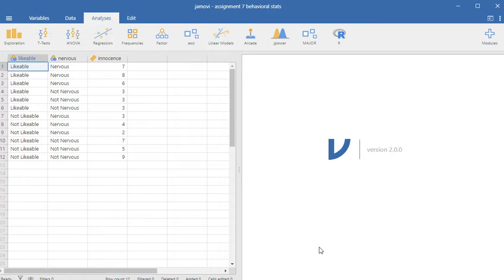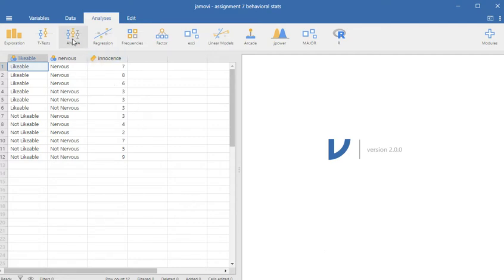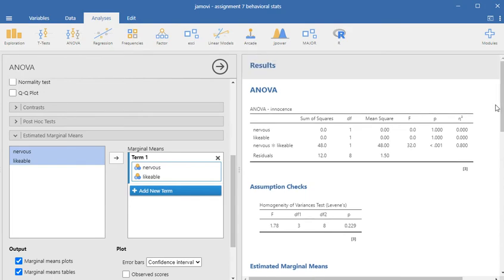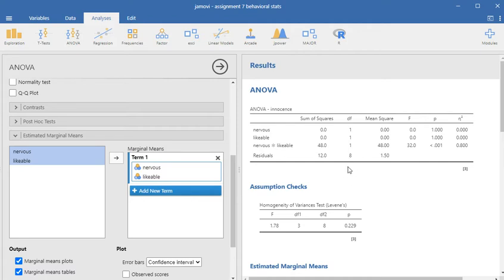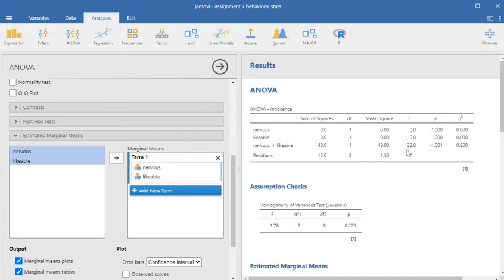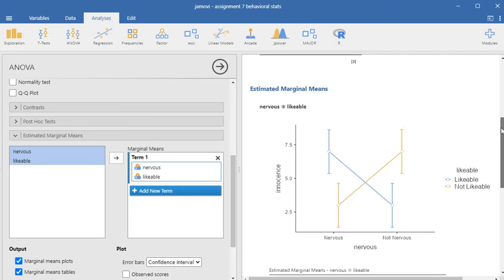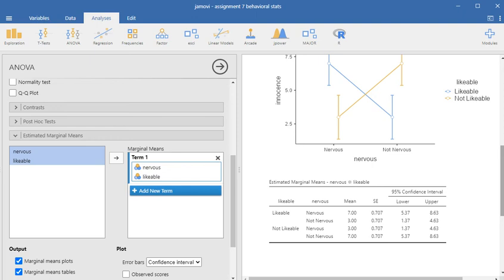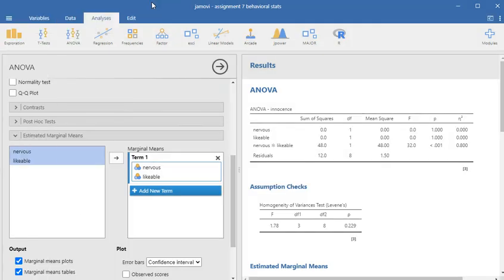Factorial ANOVA in jamovi - crossover interaction example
This is a video equivalent of what we did in class. We get to see what a cross-over interaction looks like, and discuss a bit about how we might describe the results to a laypersons.